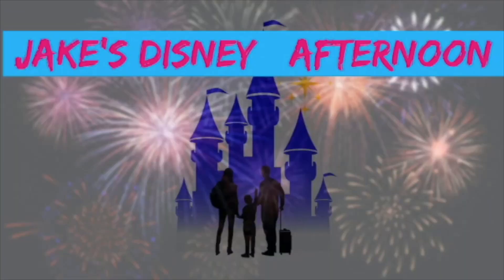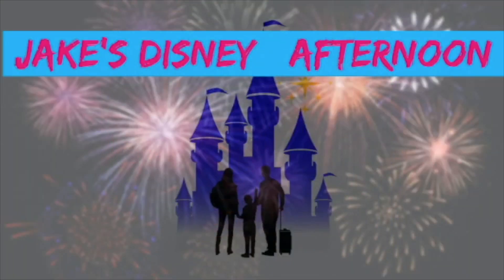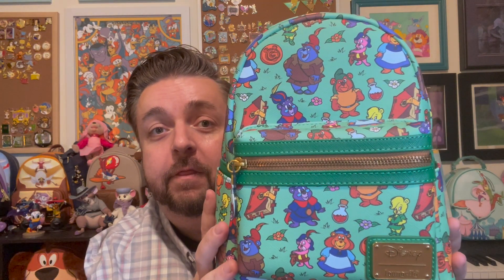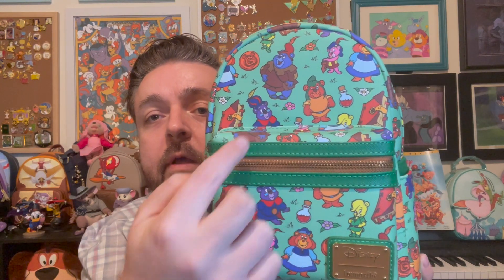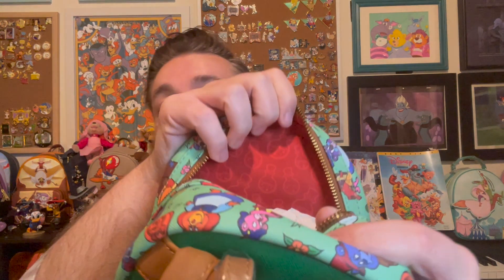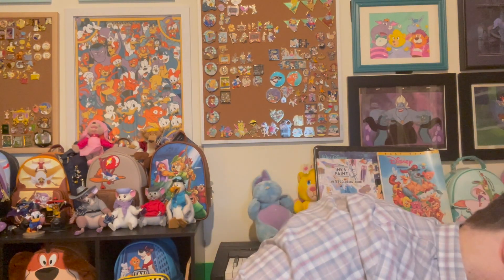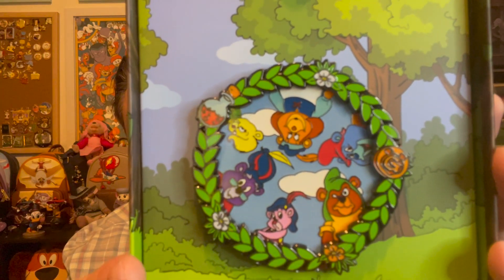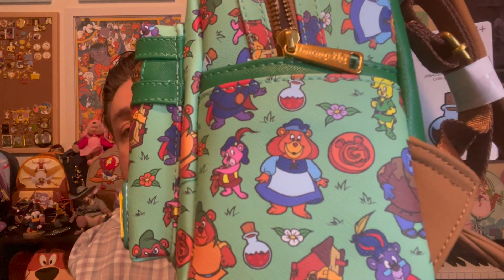Gummi Bears Exclusive Loungefly and Pin Unboxing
Hey Disney Afternoon Gang,

I'm super excited to unbox another addition to the Disney Afternoon lineup of Loungefly Bags and pins. This Gummi Bears design is fantastic. Let me know your comments and thoughts about the bag and pin in the comments.

Until the next Disney Afternoon,
 - Jake -